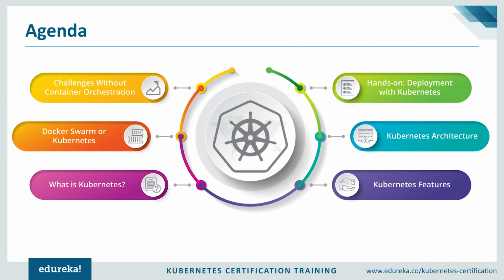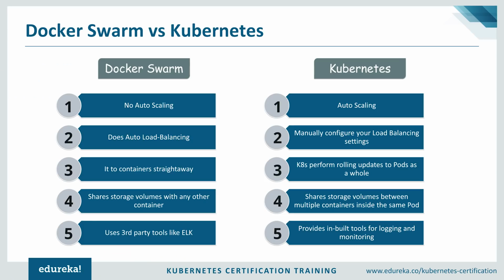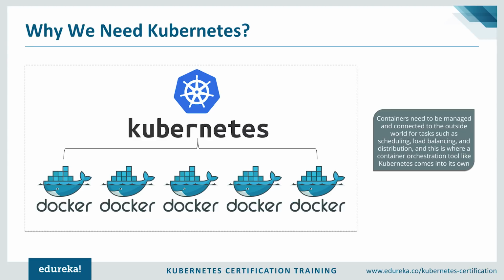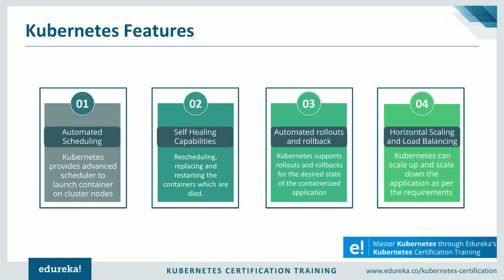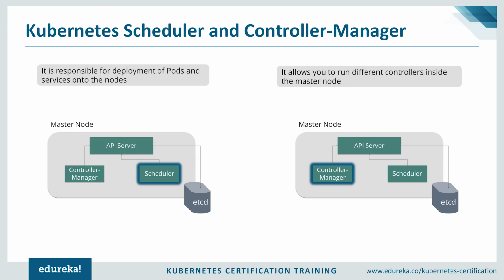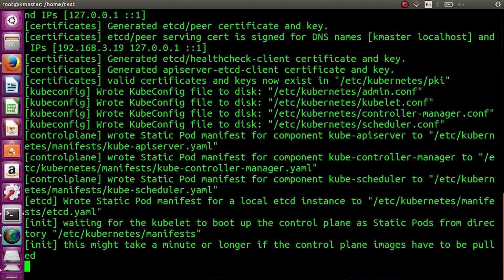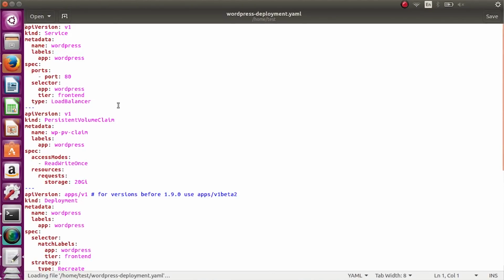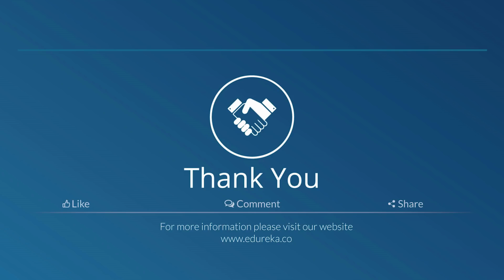Kubernetes Tutorial | Learn Kubernetes from Scratch in 30 Minutes | Kubernetes Training | Edureka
This Edureka video on "Kubernetes Tutorial" will help you understand Kubernetes which is a container orchestration tool. Also, it will guide you how to deploy your application using Kubernetes and Minikube. The following topics are covered in this Kubernetes Tutorial for Beginners:
1. Challenges without Container Orchestration
2. Docker vs Kubernetes
3. What is Kubernetes
4. Kubernetes Features
5. Kubernetes Architecture
6. Hands-on: Deployment with Kubernetes

1. This is a 5 Week Instructor led Online Course.
2. Course consists of 30 hours of online classes, 20 hours of assignment, 20 hours of project
3. We have a 24x7 One-on-One LIVE Technical Support to help you with any problems you might face or any clarifications you may require during the course.
4. You will get Lifetime Access to the recordings in the LMS.
5. At the end of the training you will have to complete the project based on which we will provide you a Verifiable Certificate!

You will also learn to deploy stateful and stateless apps on the cluster. Finally, you will learn, how to expose these app outside of the kubernetes cluster and will also get to know how to scale their apps either manually or using auto scaling. Learn the best security practices that must be followed during this container and cluster orchestration.

There is a huge shift in Devops from virtualization to containerization. Docker has been the buzzword in the technology sphere, in the recent past to ship applications as containers.

A research states that there are already 10,000 companies who have adopted containers for taking their application to production and there are already 185 million containers on use in the world. The rate of adoption of Docker is increasing by 40% every year. Now that Docker has become the most integral part of production environment, various organizations are now looking out for tools that can help them effectively manage and orchestrate their containers.

Here is when industries started adopting a Google open sourced tool called Kubernetes for effectively managing the containers.

Got a question on the topic? Please share it in the comment section below and our experts will answer it for you.